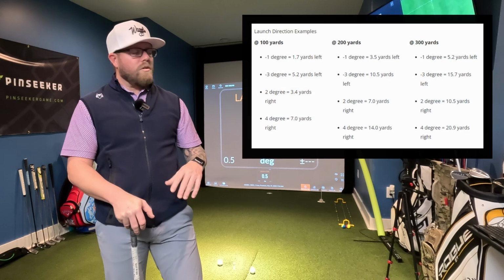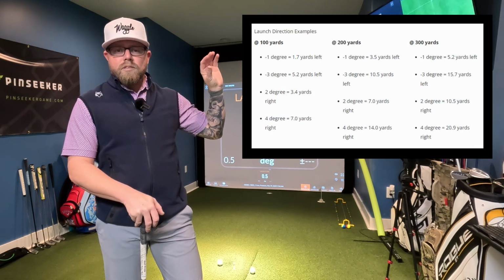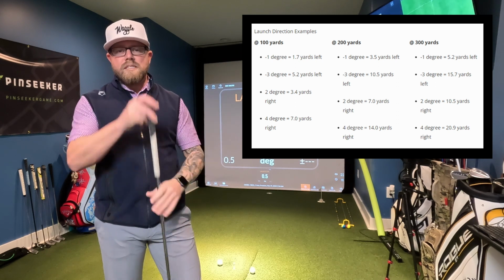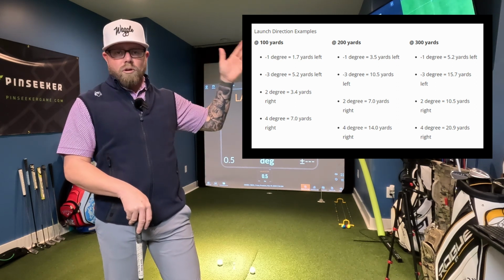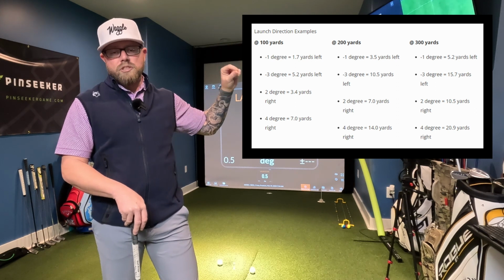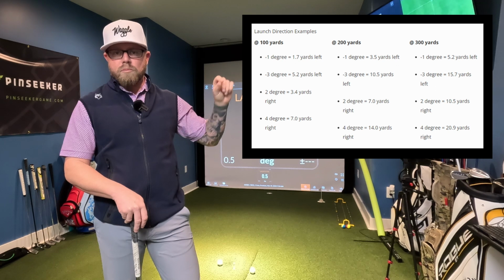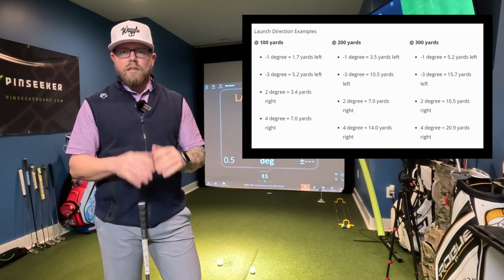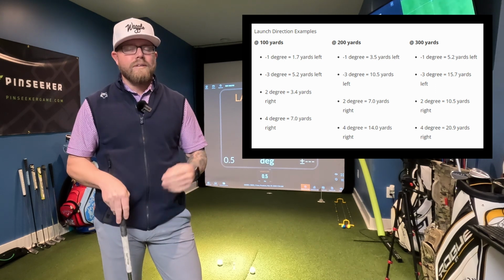Launch Direction: Key To Having A Repeatable Shot Shape!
Learn about your simulators data point Launch Direction and how it may be affecting your swing!

Put your skills to the test by downloading PinSeeker and playing today